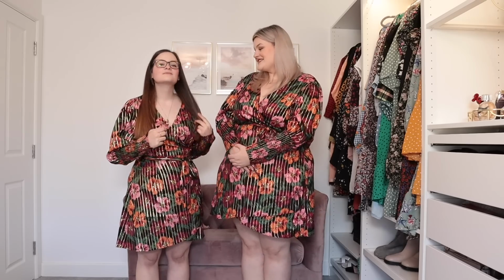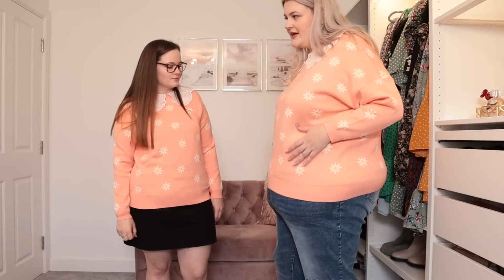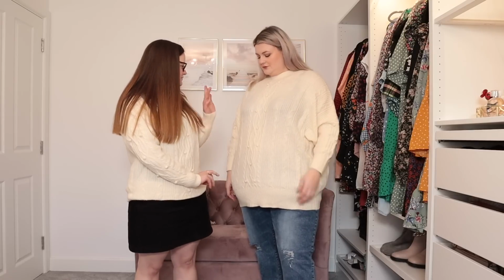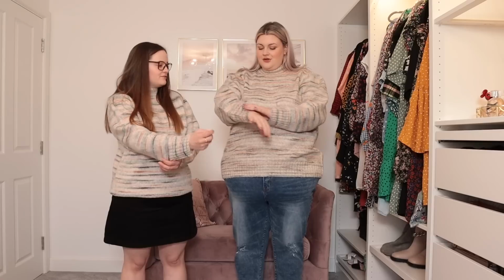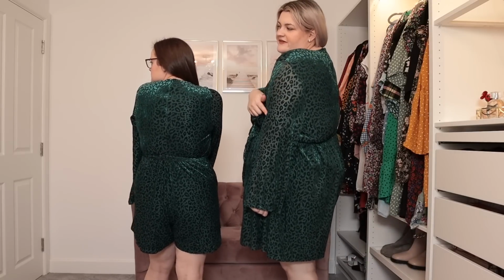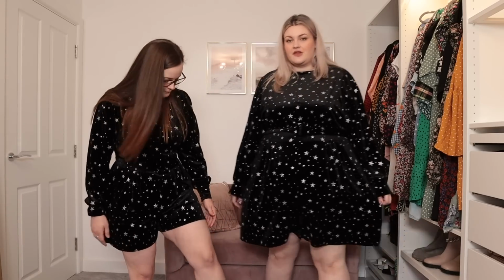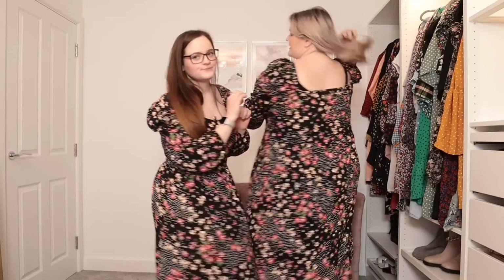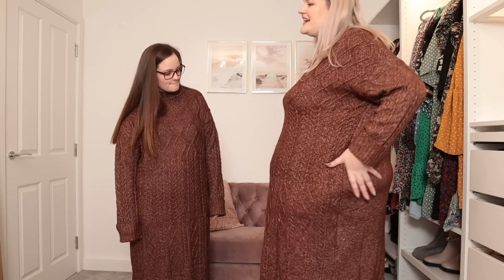Vlogmas Day 11 🎄 Simply Be Plus Size Try On Haul With My Sister! | UK Size 28 & Size 12 💖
I hope that you enjoy this video, we loved filming it for you!! 💕

Links:

Floral Foil Print Shirred Cuff Sleeve Wrap Skater Dress: £39
Leila: Size 12
Trina: Size 30

Collar Jumper with Daisy Embroidery: £10.50
Leila: Size 12/14
Trina: Size 28/30

Cream Dolman Sleeve Cable Jumper: £32
Leila: Size 12/14
Trina: Size 28/30

Volume Sleeve Jumper: £24
Leila: Size 12/14
Trina: Size 28/30

Space Dye Volume Sleeve Jumper: £22
Leila: Size 12/14
Trina: Size 28/30

Green Devoure Tie Waist Playsuit: £30
Leila: Size 12
Trina: Size 32

Black Velour Star Print Tie Waist Playsuit: £25.20
Leila: Size 12
Trina: Size 32

Joe Browns Floral Bardot Dress: £14.40
Leila: Size 12
Trina: Size 30

Mixed Black Floral Jersey Square Neck Long Sleeve Midi Dress: £17.20
Leila: Size 12
Trina: Size 30

Chocolate Multi Cable Maxi Dress: £31.50
Leila: Size 12/14
Trina: Size 28/30